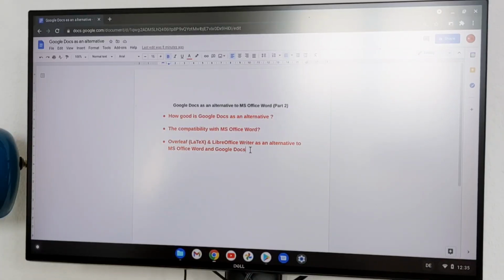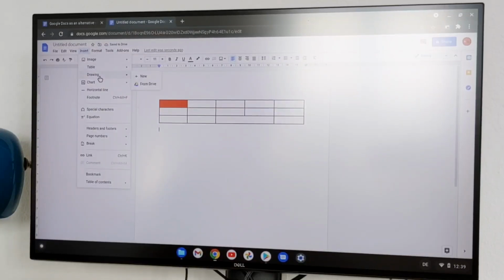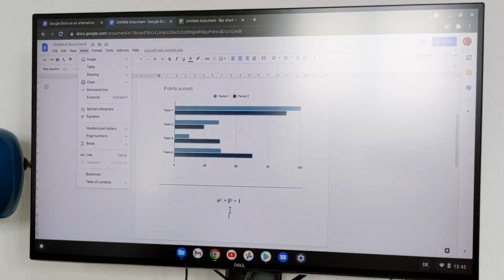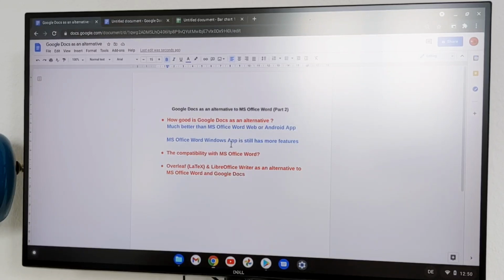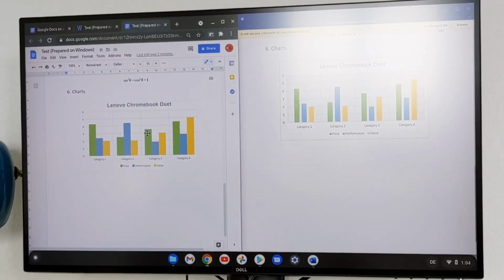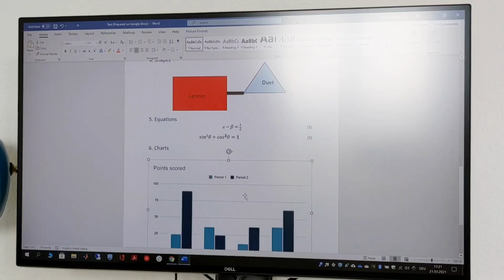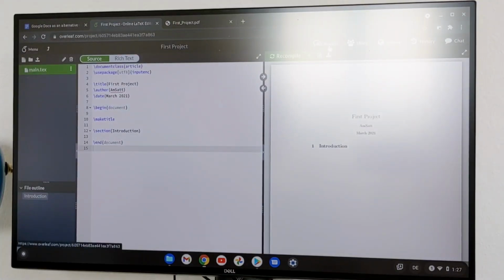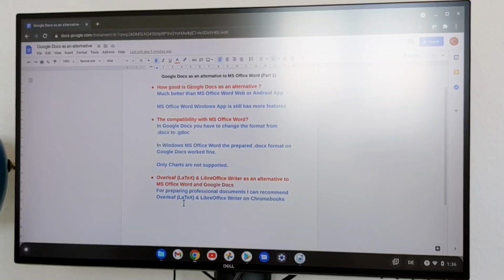Chrome OS: Google Docs as an Alternative to Microsoft Office Word (Part 2)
Shot and Edited on Pixel4

00:00 Intro
01:32 Google Docs Review
10:06 Compatibility with MS Office Word
16:20 Alternative: LaTeX
18:41 Alternative: LibreOffice Writer
20:45 Verdict

Lenovo Chromebook Duet (64GB)
Dell UltraSharp U2520D Monitor (25")
Apple MacBook Pro 15'', early 2013 (Retina)
Google Pixel 4

Chrome OS: Microsoft Office Word Features and Compatibility Issues (Part 1)